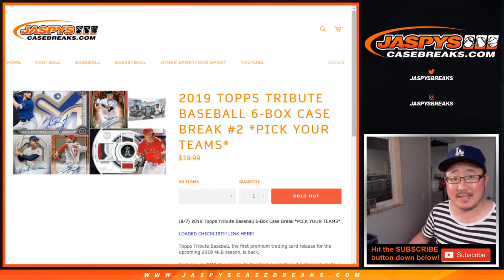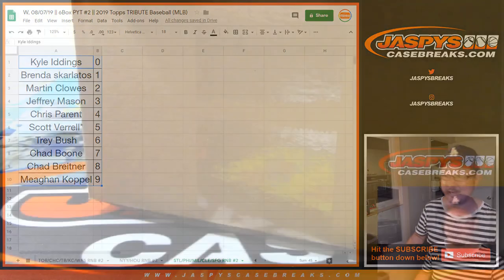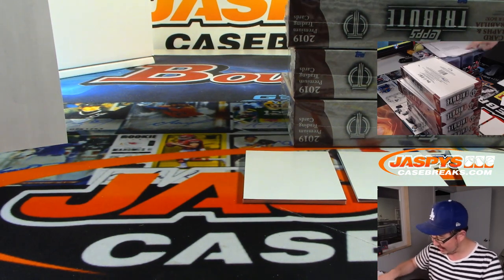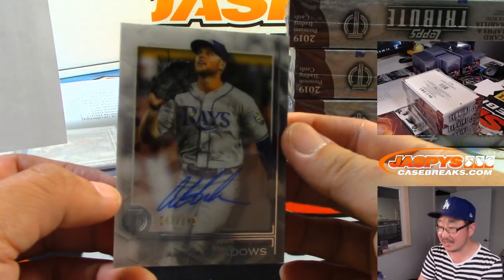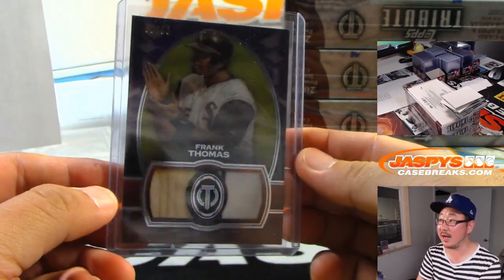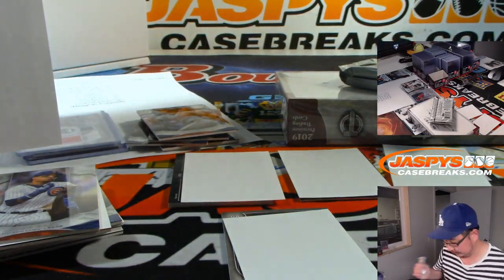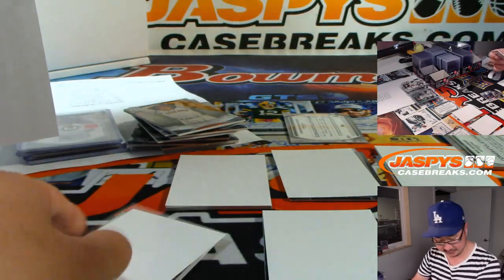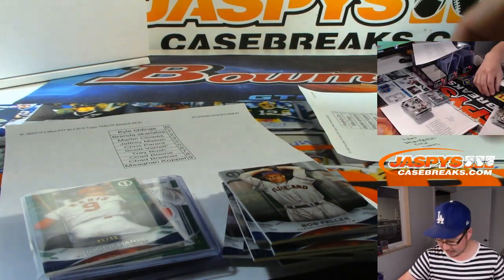W, 08/07/19 || 6Box PYT #2 || 2019 Topps TRIBUTE Baseball (MLB)